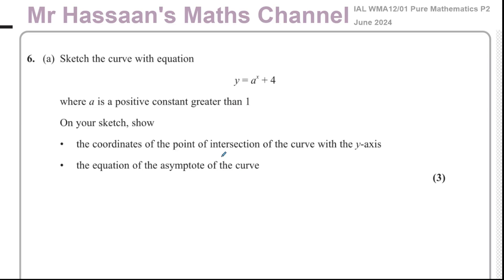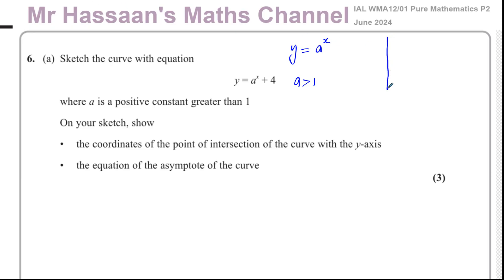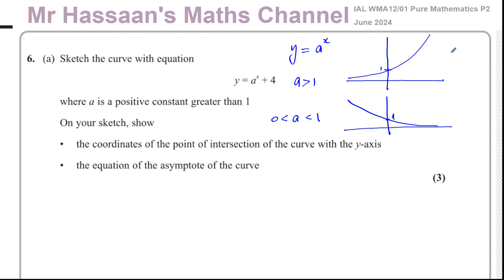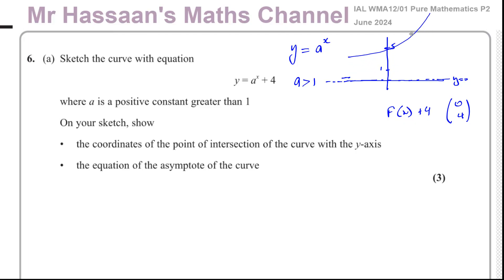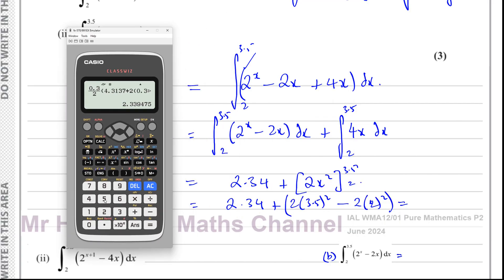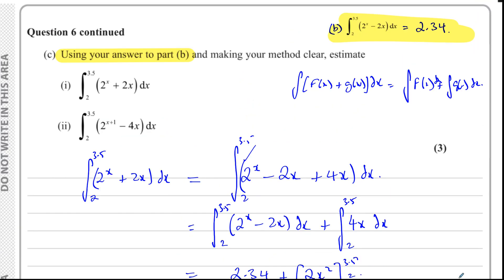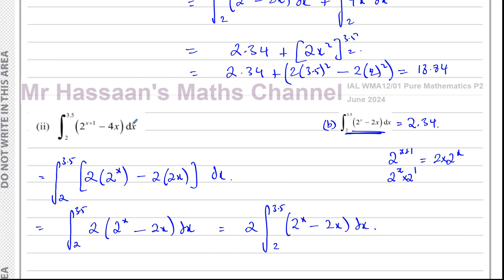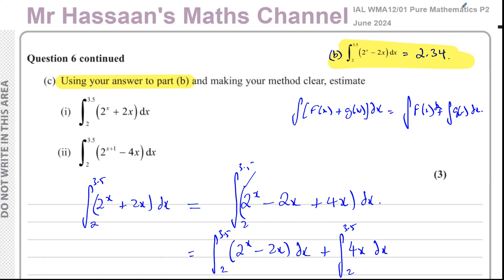WMA12/01, (Edexcel), IAL, P2, June 2024, Q6 Sketching Exponential Graphs, The Trapezium Rule